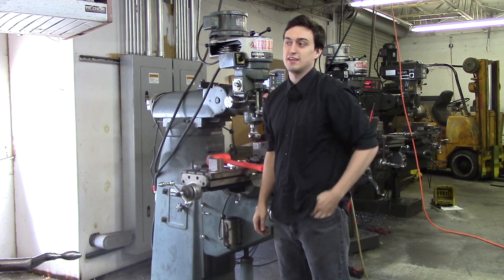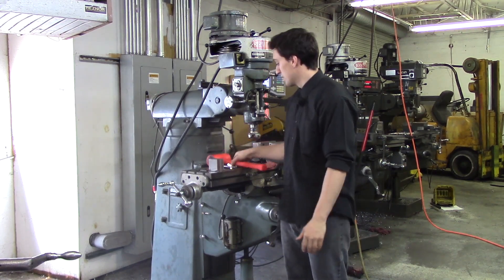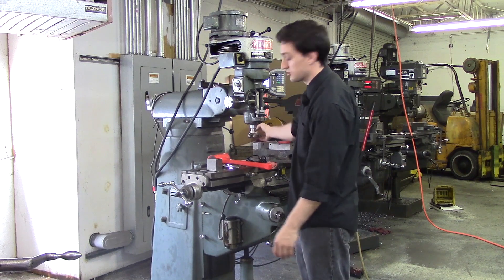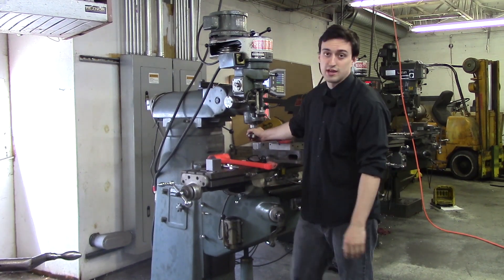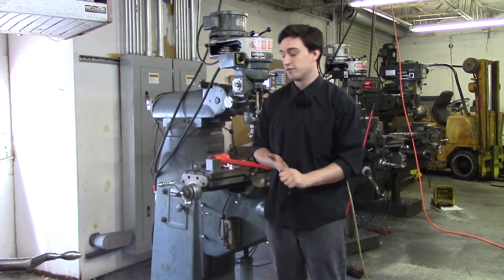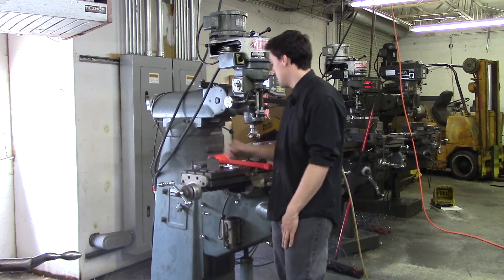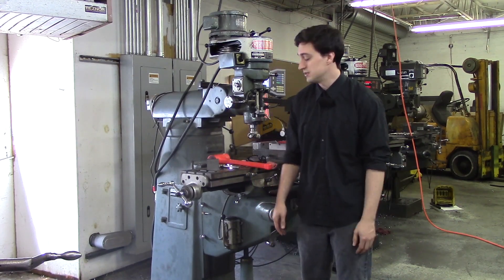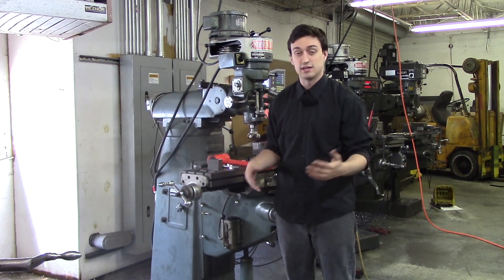Squaring up a Block Part 1